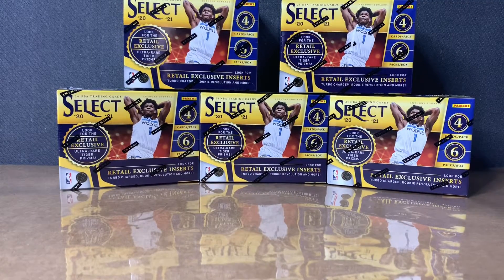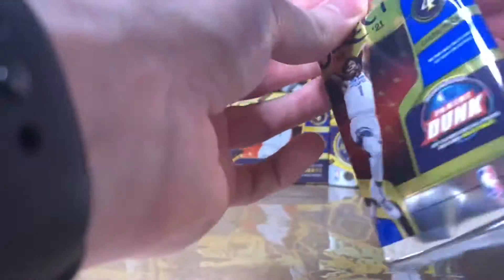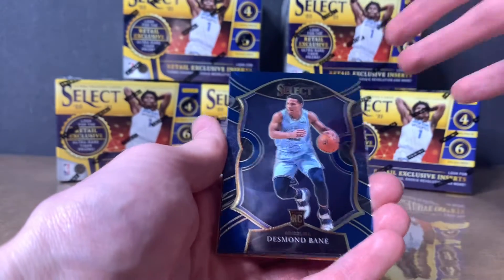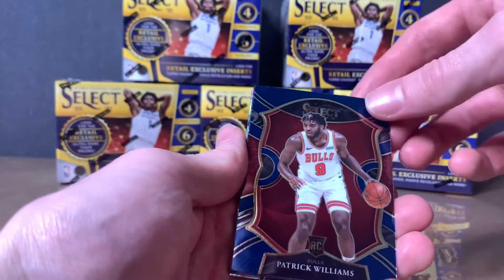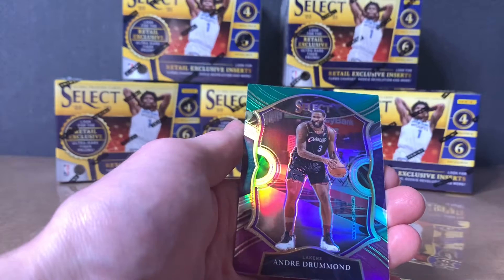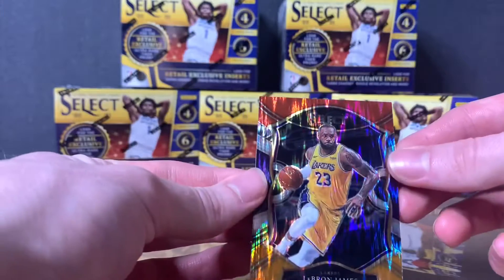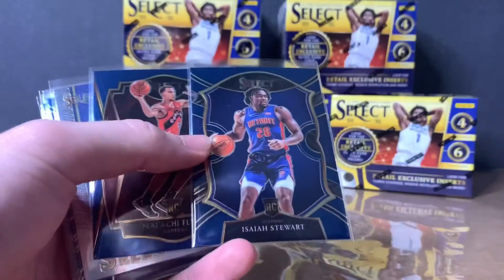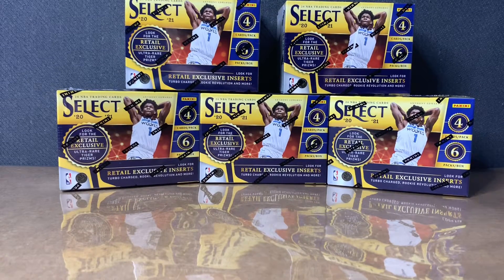SELECT 20-21 BASKETBALL BLASTER BREAK.. We pulled some heat🔥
Hello everyone! I hope you enjoyed the video! I am a big fan of the select basketball cards and wanted to share the opening with you all!
If you enjoy my Pokémon content consider following my Instagram : apollobreaks21
Also comment what you would like to see next.! Take it easy :)